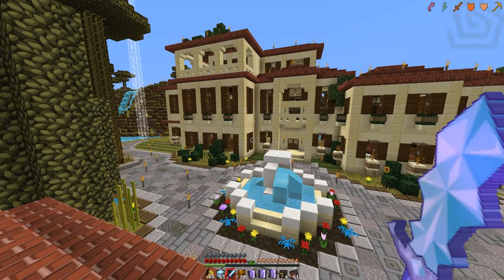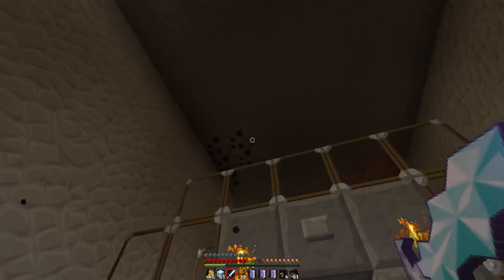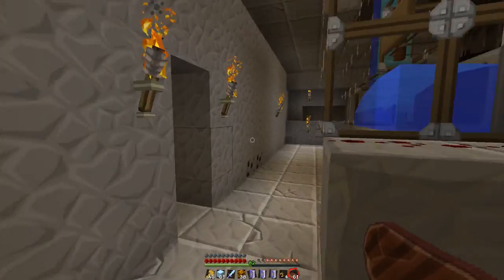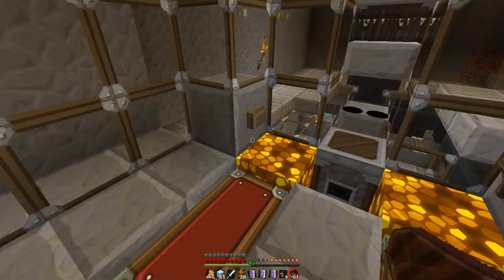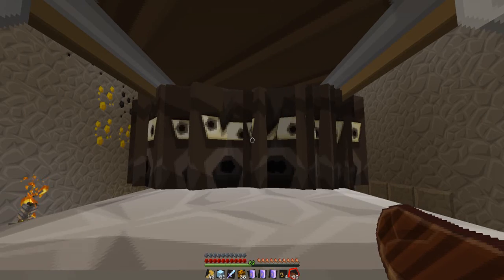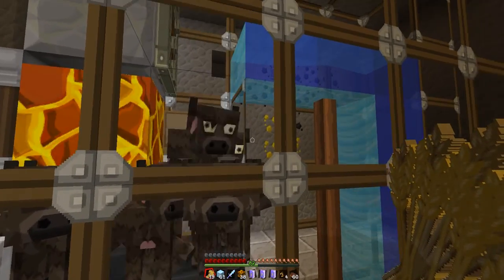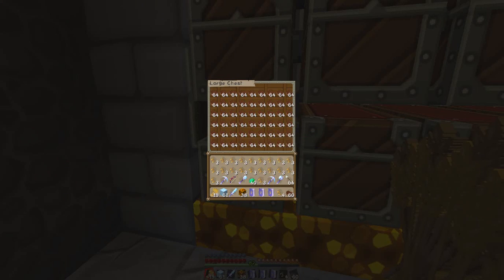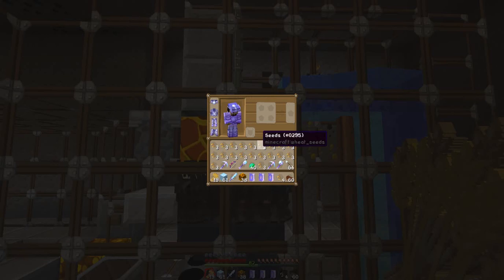1.9 fix for ImpulseSV's AFK Cow Farm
I had some problems with Impulse's cow farm when going from 1.8 to 1.9. I made this really simple change that seems to get everything back in working order.